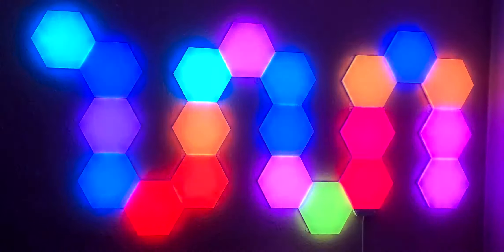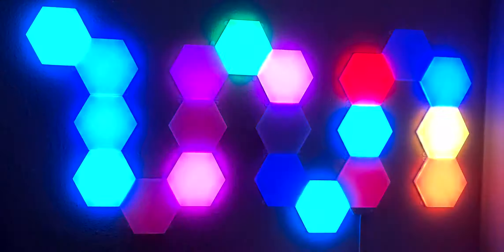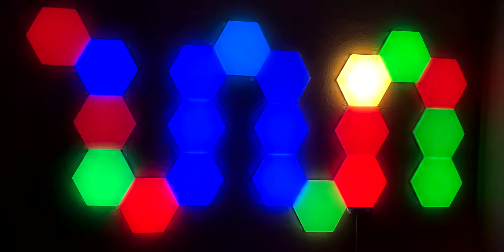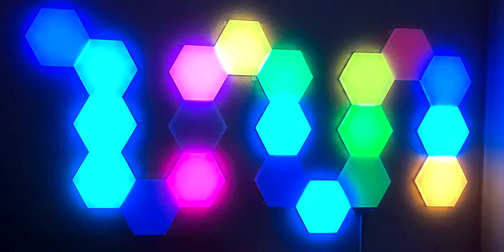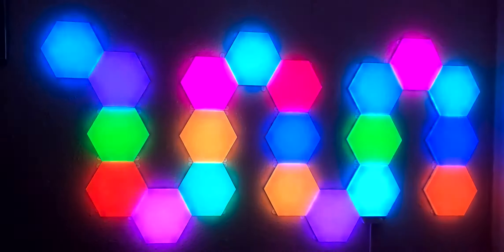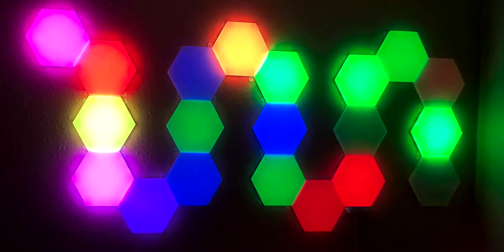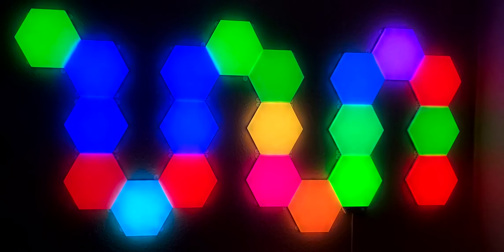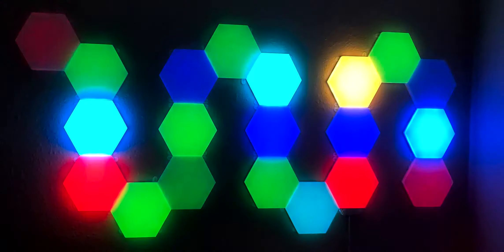Music reaction theme